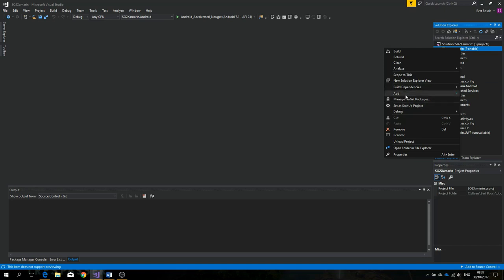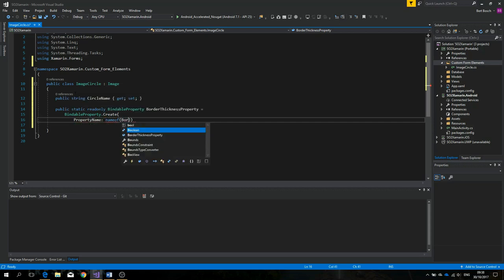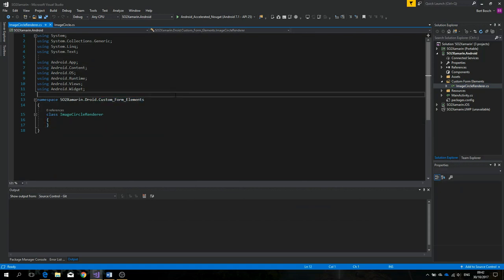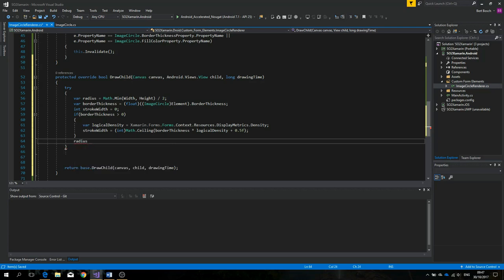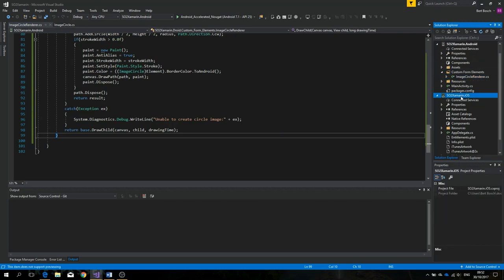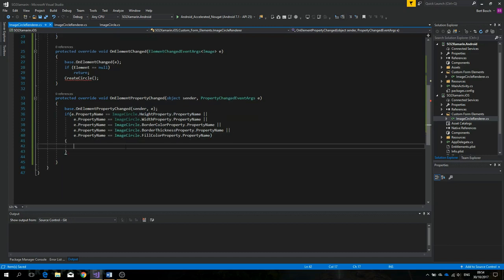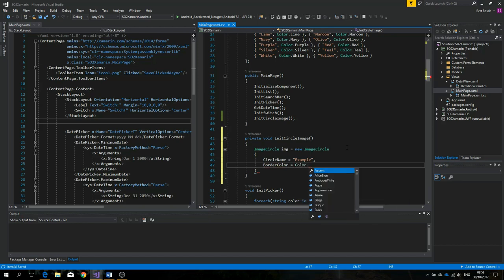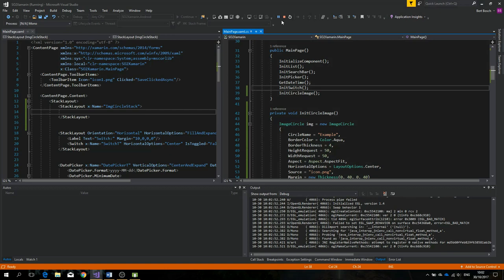Xamarin Tutorial Season 2 Episode 11 Circle Image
Custom Form element that makes any image a circle image.